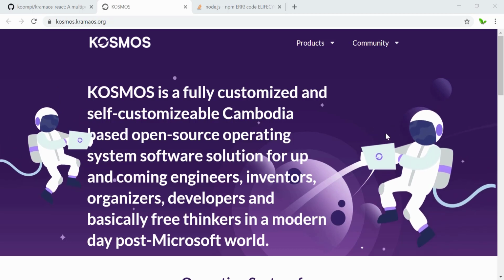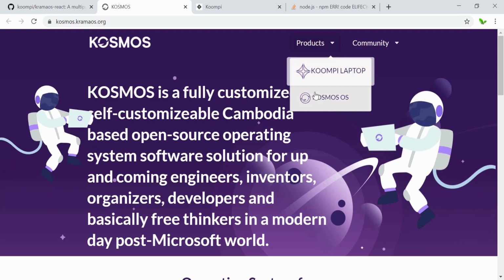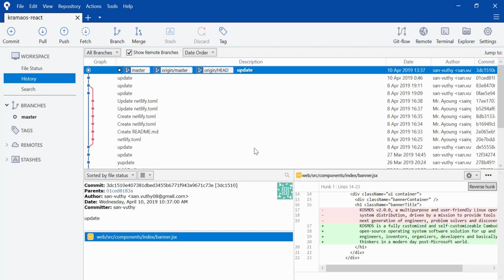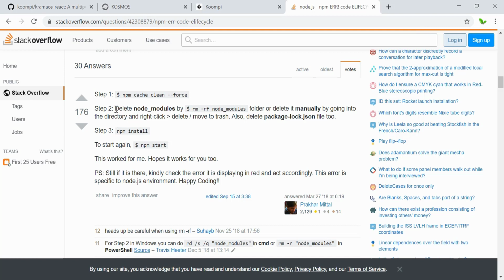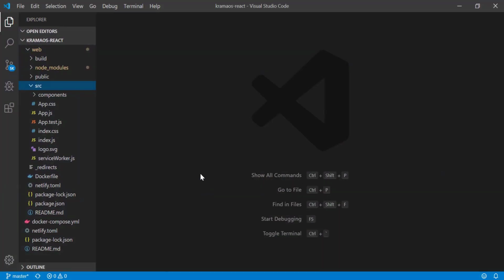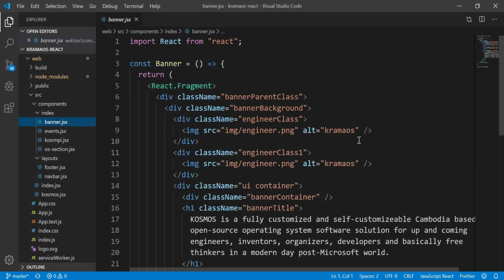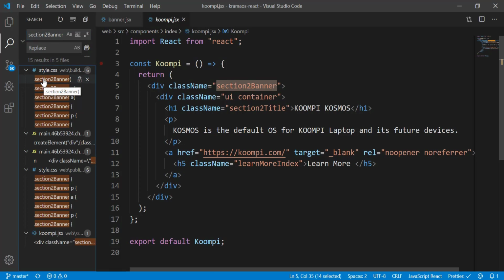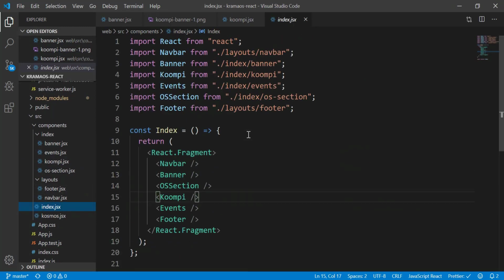How to run Khmer KOSMOS website in React | React Tutorial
In this video, I will demonstrate to you on how to set up and run Cambodian KOSMOS website in ReactJS.